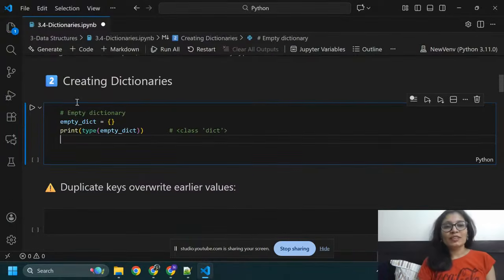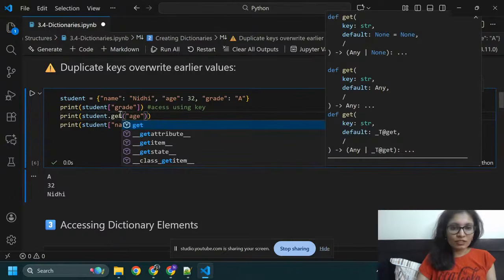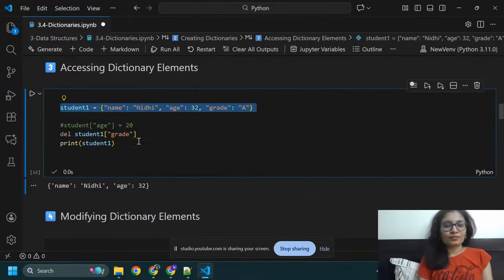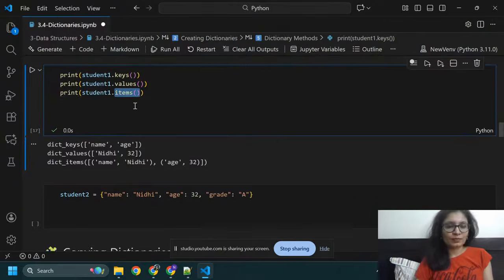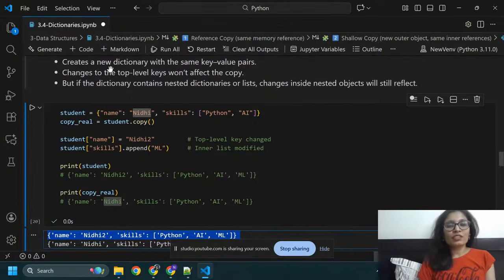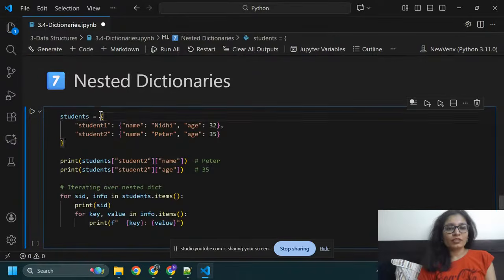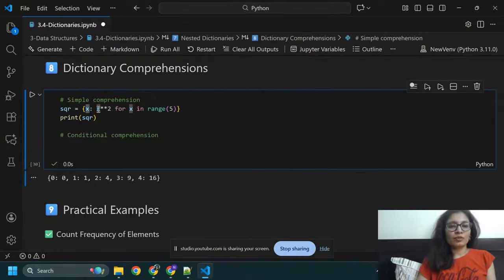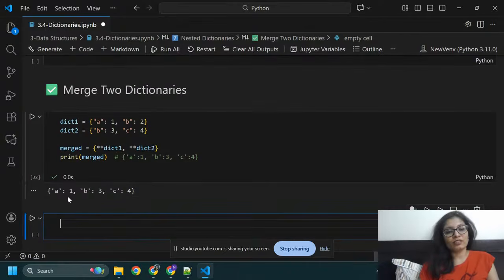Dictionaries in Python Explained | Key-Value Data Structure | Python Bootcamp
In this video, we dive deep into Dictionaries in Python — one of the most important data structures for storing data in key–value pairs.
You’ll learn how to create, modify, and iterate over dictionaries, use nested dictionaries, and master dictionary comprehensions with practical examples.

💡 Topics Covered:
1️⃣ Introduction to Dictionaries
2️⃣ Creating Dictionaries
3️⃣ Accessing Dictionary Elements
4️⃣ Modifying Dictionary Elements
5️⃣ Dictionary Methods (keys(), values(), items())
6️⃣ Copying Dictionaries (Reference, Shallow, Deep)
7️⃣ Iterating Over Dictionaries
8️⃣ Nested Dictionaries
9️⃣ Dictionary Comprehensions
🔟 Real-World Examples:

Count frequency of elements

Merge two dictionaries

🧠 Key Highlights:
✔️ Key–value based data storage
✔️ Keys must be unique and immutable
✔️ Supports powerful methods for manipulation
✔️ Great for organizing structured data

👉 Python Bootcamp (Beginner to Advanced)